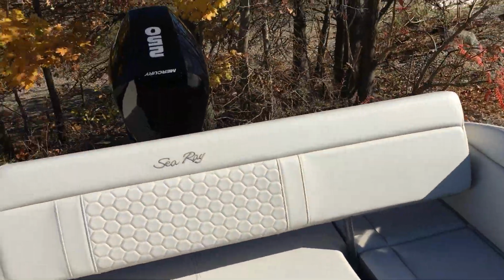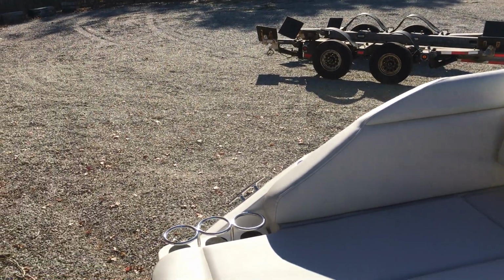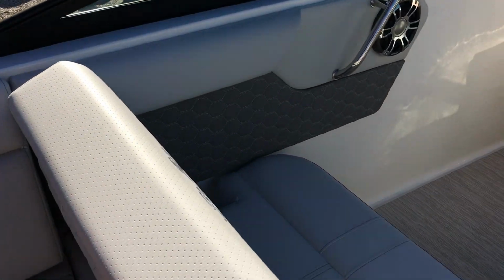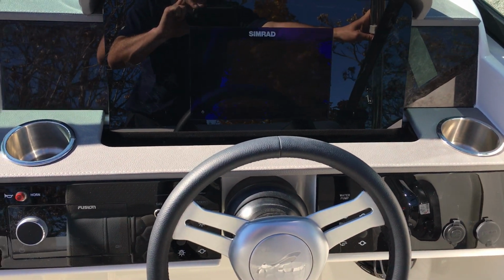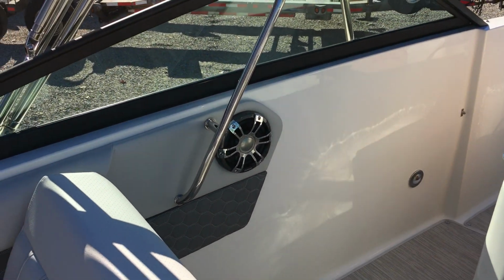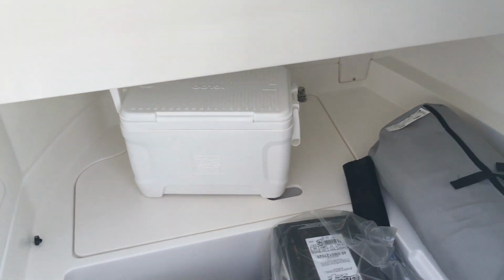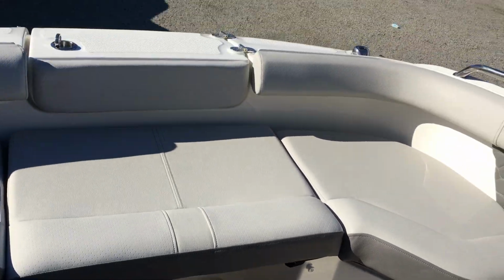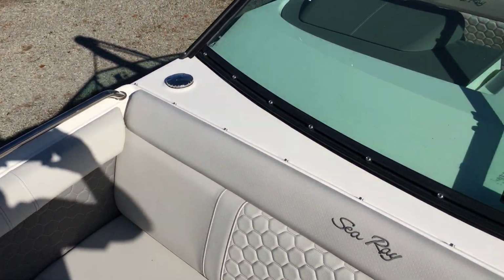2021 Sea Ray SDX 250 Outboard Boat For Sale at MarineMax Boston, MA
The Sea Ray SDX 250 OB turns every weekend into a joyous escape. Bow to stern, this versatile deck boat reflects Sea Ray's commitment to quality craftsmanship and intelligent engineering, including a layout that encourages socialization and relaxation, and technology that ensures ease of use. The addition of Mercury® outboard power adds freedom and flexibility to suit a variety of boating environments. With impressive seating capacity, abundant storage and stylish good looks, the SDX 250 is the go-to for effortless family day boating.